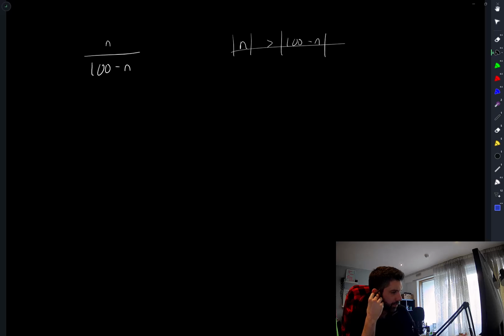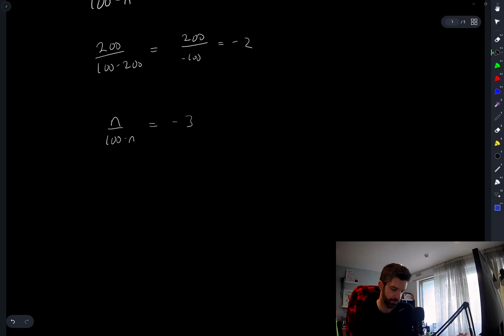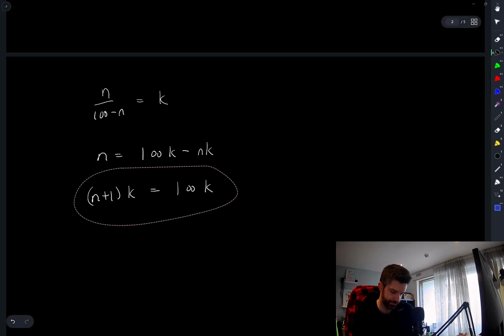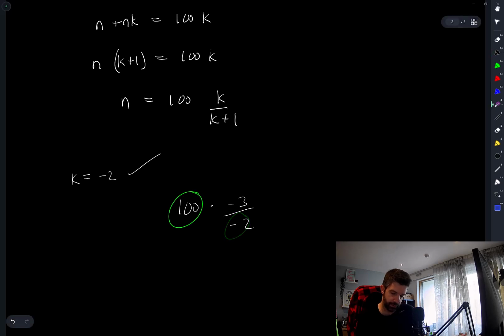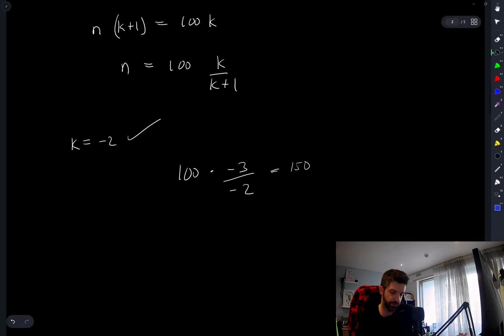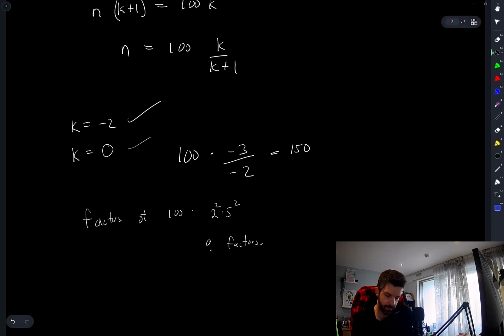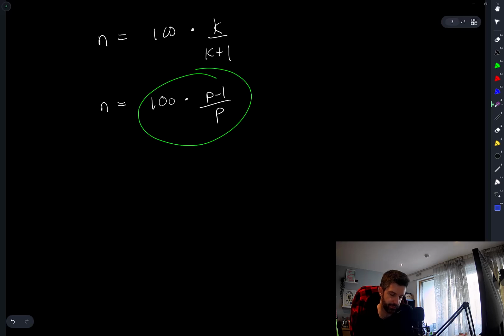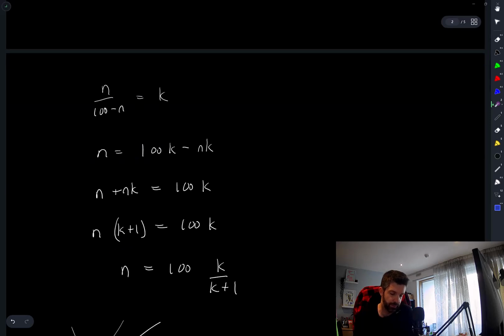When is this an integer? - Viewer submission